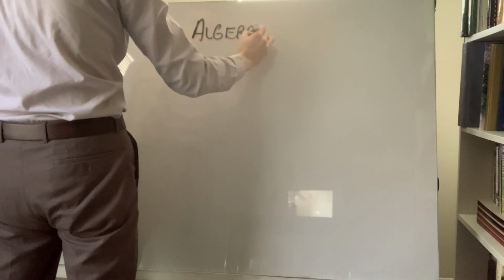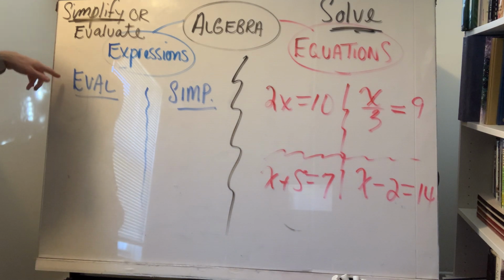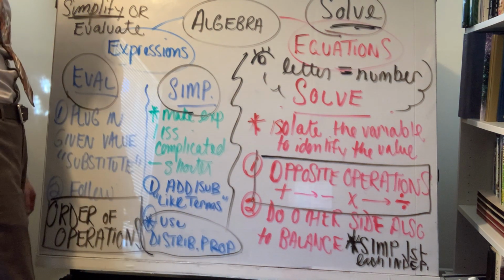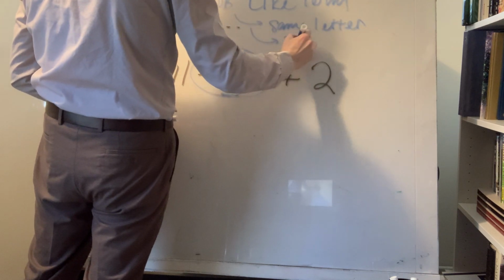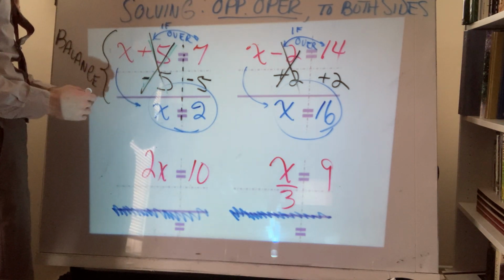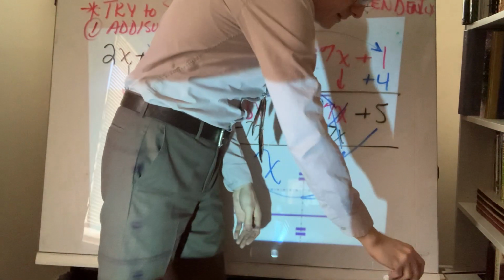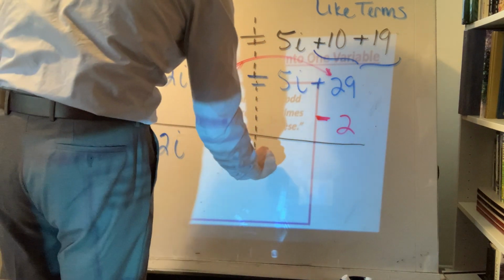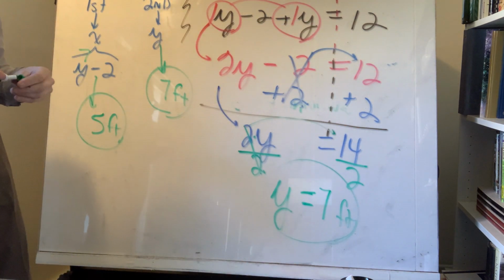Notes for : MAT-090 , Review of Solving Equations ; 1/29/2021